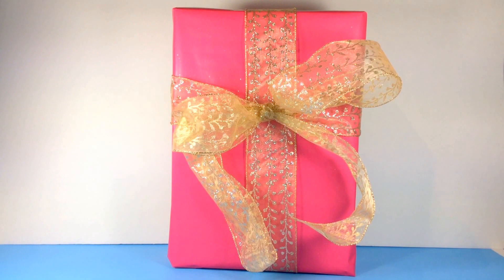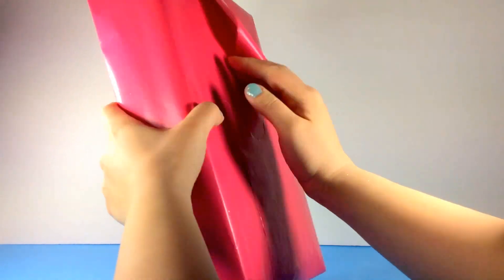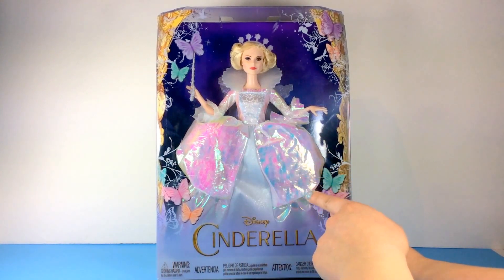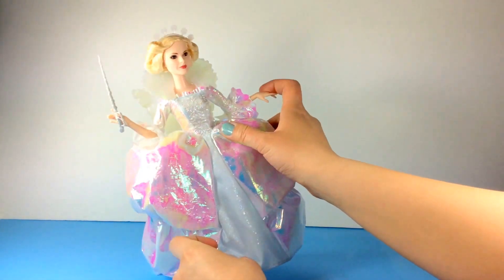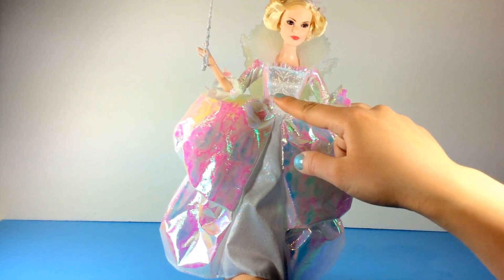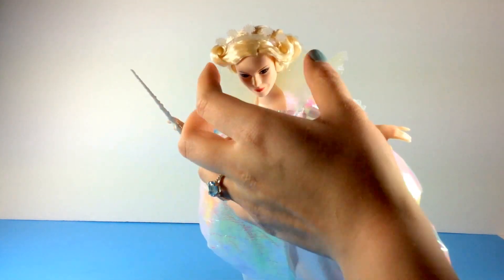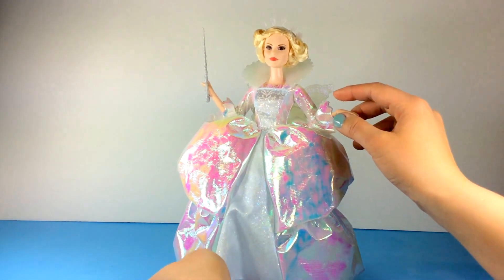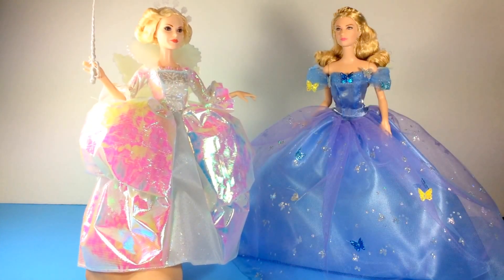NEW Disney Cinderella 2015 Fairy Godmother Doll - SURPRISE Gift!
Join Lil' Toys Club as we unwrap another SURPRISE gift! This time we unveil Cinderella's Fairy Godmother from the new Disney Cinderella 2015 film! She's all glowing and shiny with her tiara and magic wand as she helps Cinderella get ready for the royal ball. Another beautiful doll (now if only she could stand on her own!). The Cinderella film from 2015 comes ALIVE with this beautiful Cinderella Fairy Godmother doll.

Don't forget to check out the Lil' Toys Club unwrapping of the Royal Ball Cinderella here: